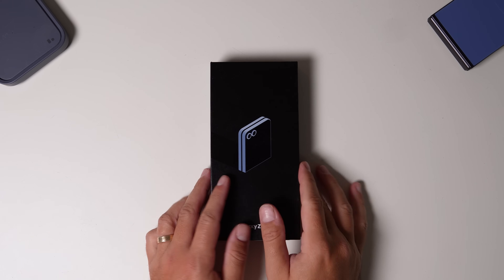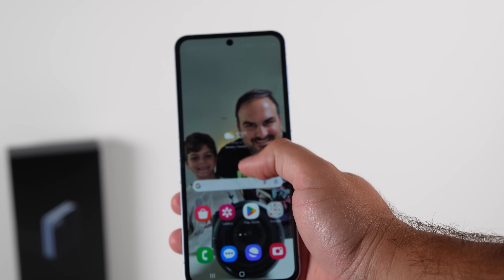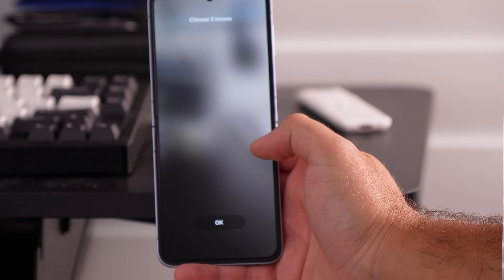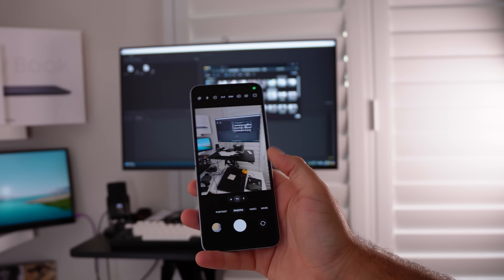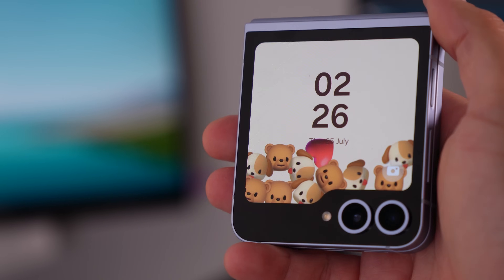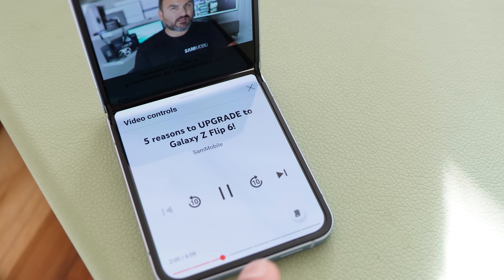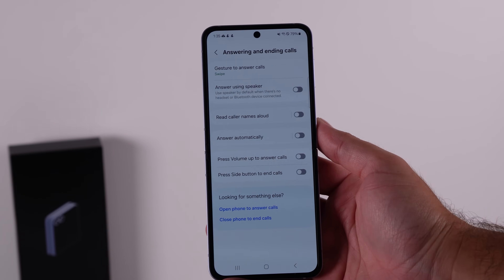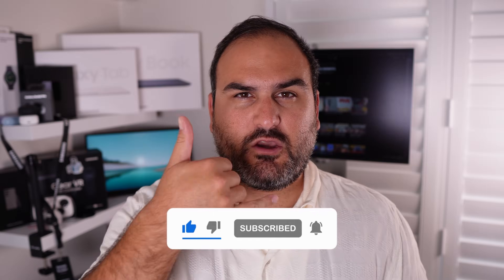Does it have Samsung DEX? EVERY hidden Z Flip 6 feature!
The Z Flip 6 is out! You might want to know where it's secrets lie, all of the hidden features that Samsung cram in there, that no one else talks about. But I will, and here they are...every single one!

00:00 - Introduction
00:38 - Hardware
02:19 - Cameras
08:10 - Software & One UI 6.1.1
11:49 - Samsung DeX on Flip?!